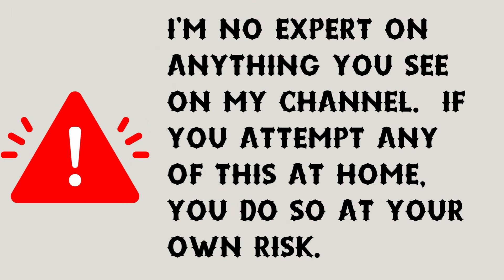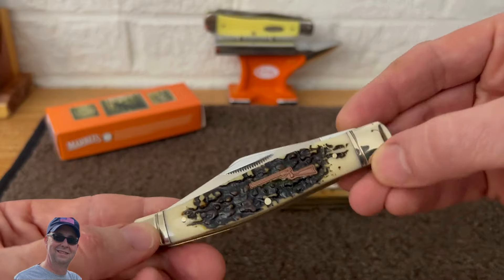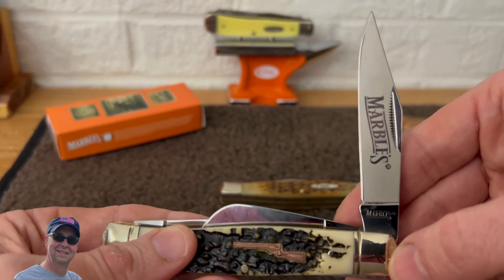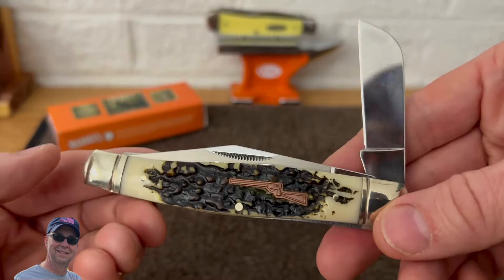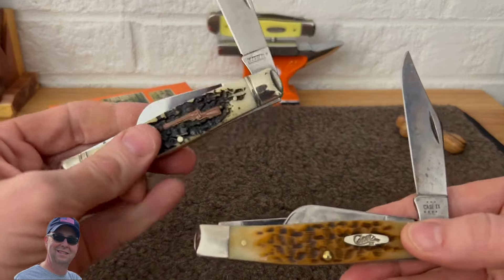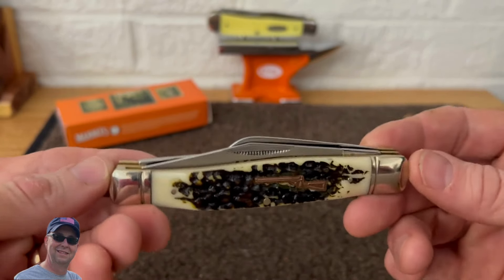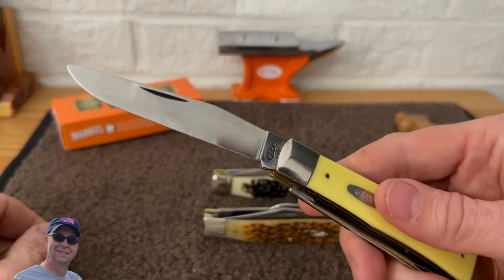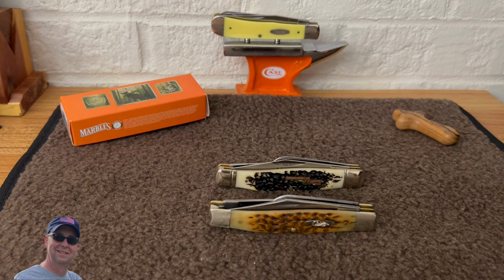A Marbles Large Stockman vs. a Case Large Stockman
Dewayne over at  @ClarksKentuckyKnives  gifted me a Marbles Large Stockman knife.  I thought I'd show it off and compare it to the Case Stockman 75 pattern.  It's a little late for the Saturday Stockman Stampede but wanted to show it any way.  :-)